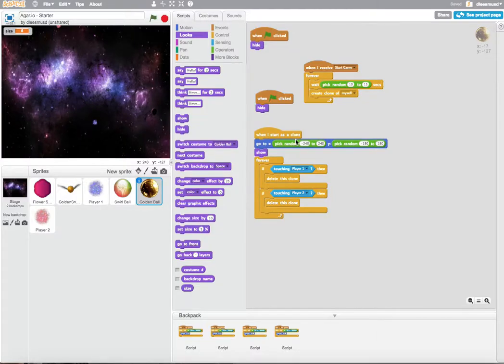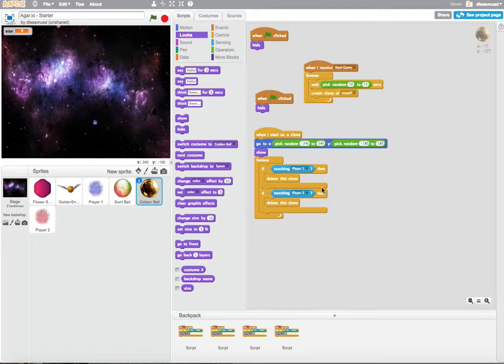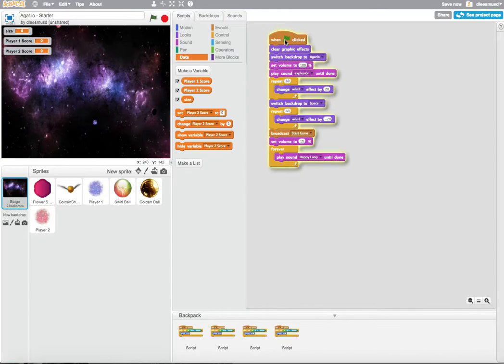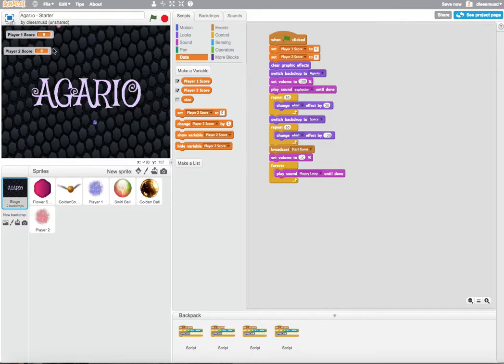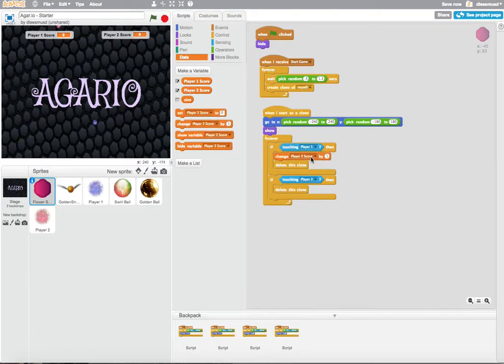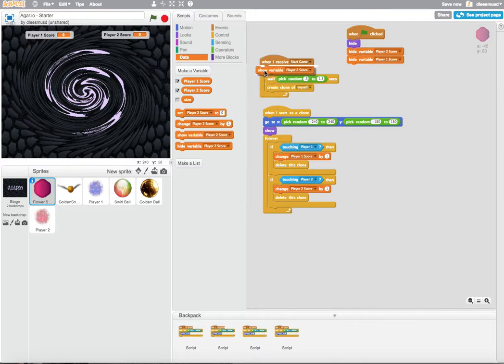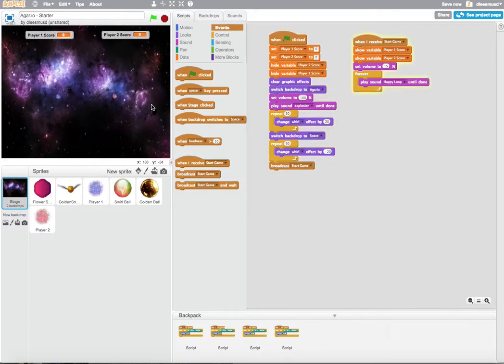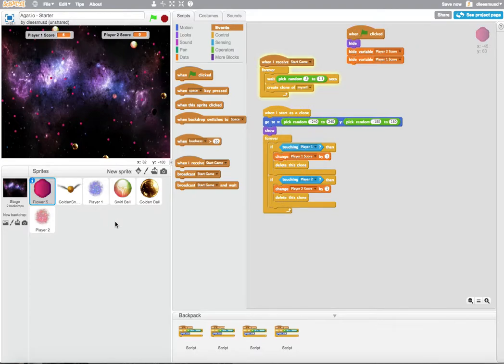CC Agario 9